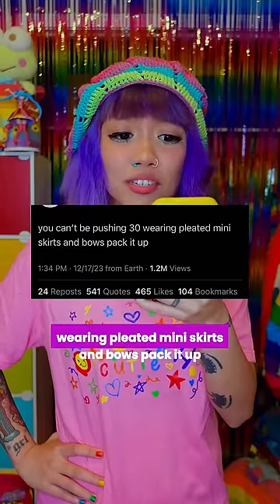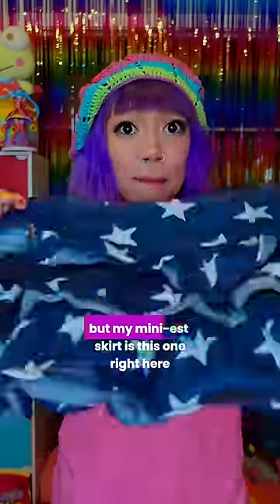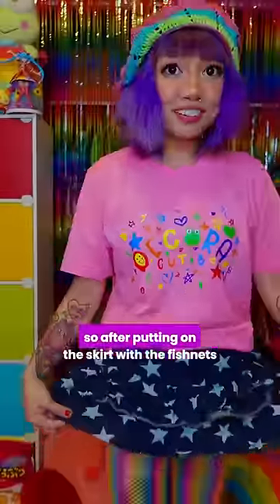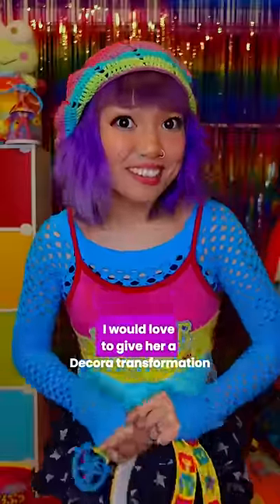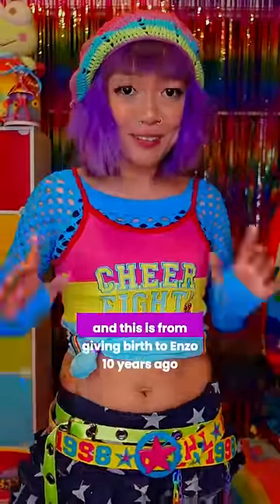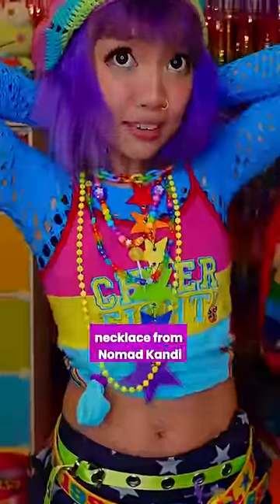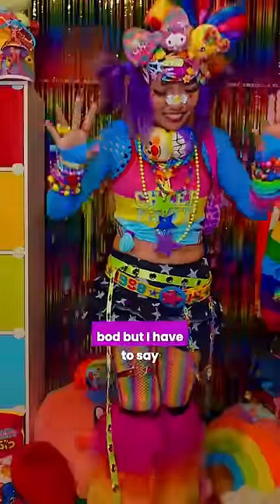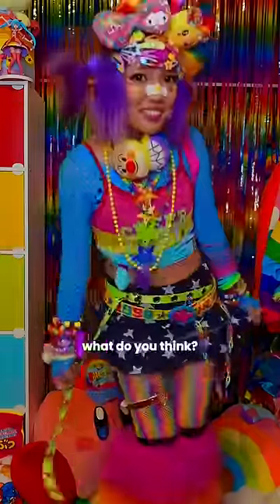aliyahcore x Decora